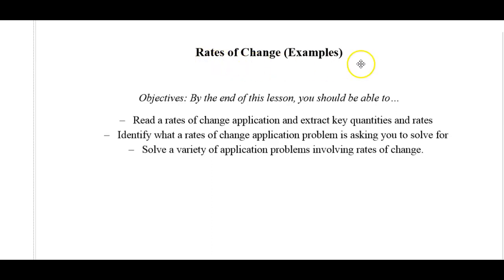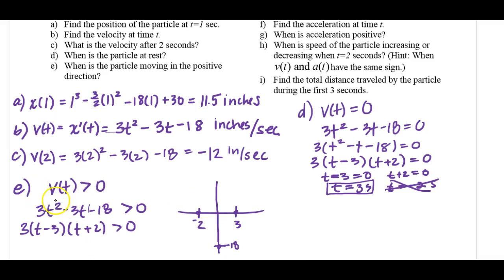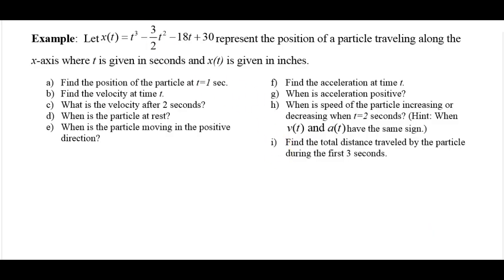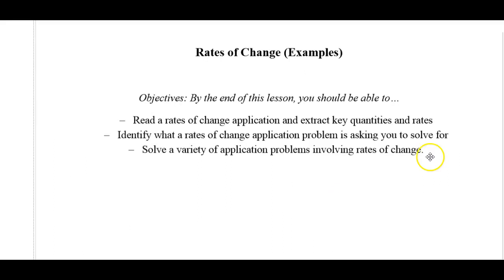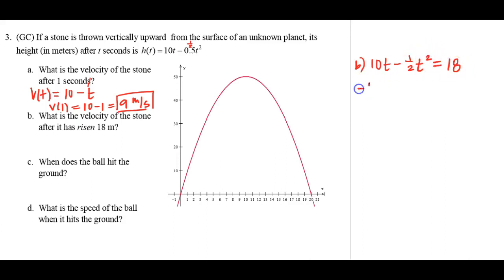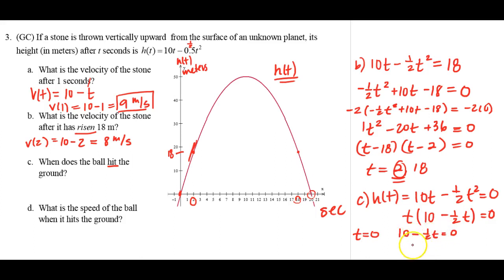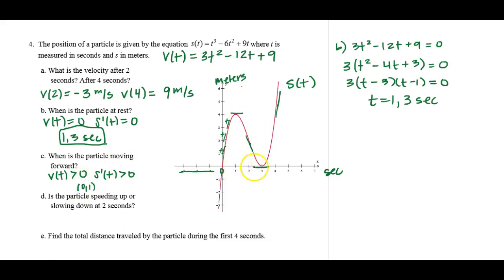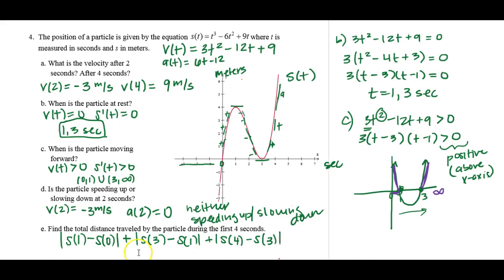Rates of Change: Examples Only | AP Calculus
Walkthrough examples given a position function to find velocity, acceleration, and more!